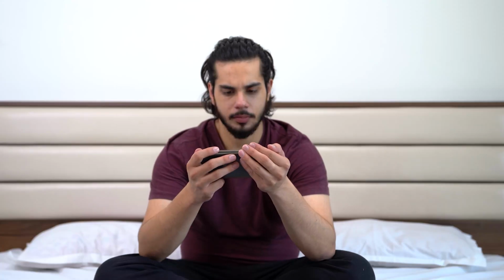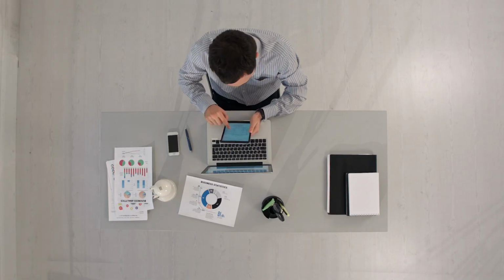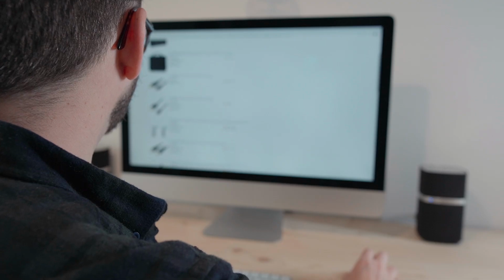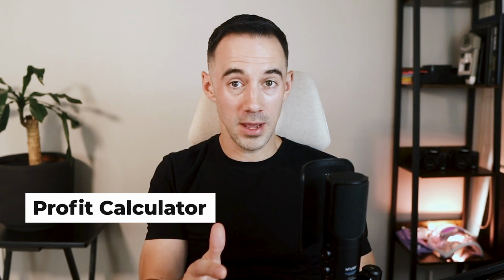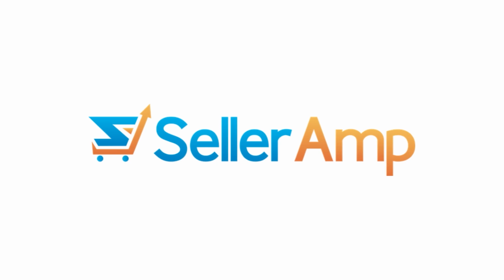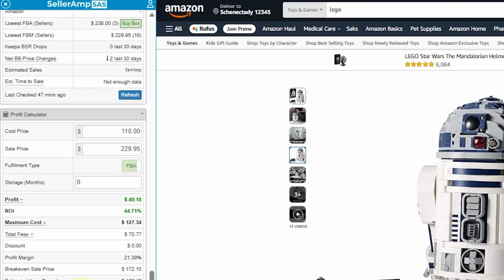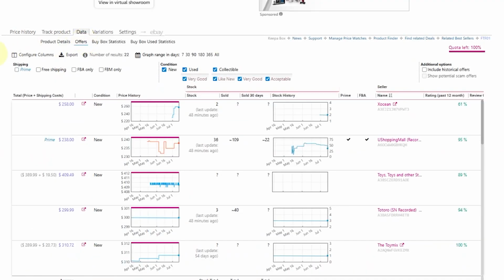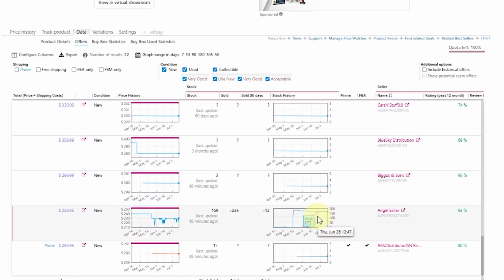5 Tools That Made Us Thousands on Amazon FBA (No Hype)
💡 The Profit Calculator We Love!  Seller Amp

💼 Reclaim Missing Stock on Autopilot - Because every unit counts!